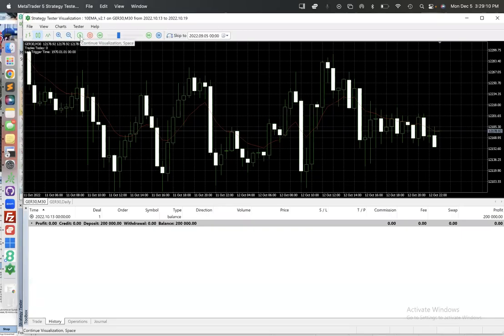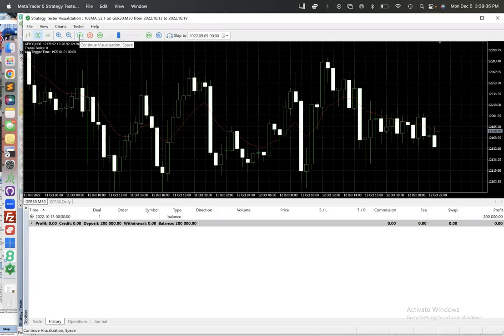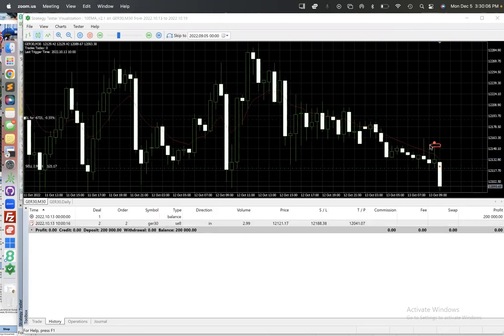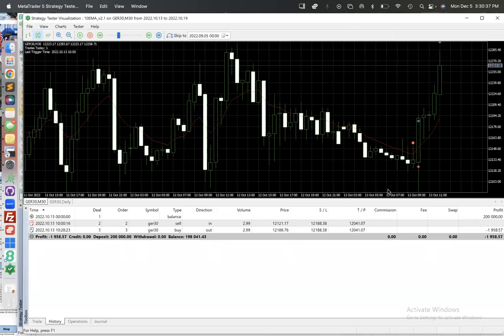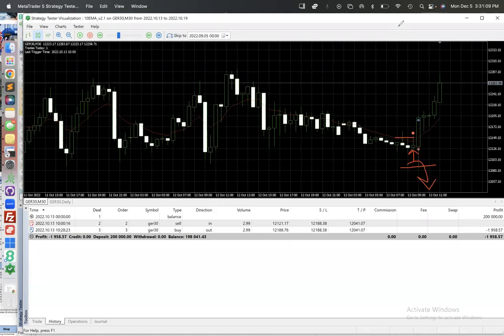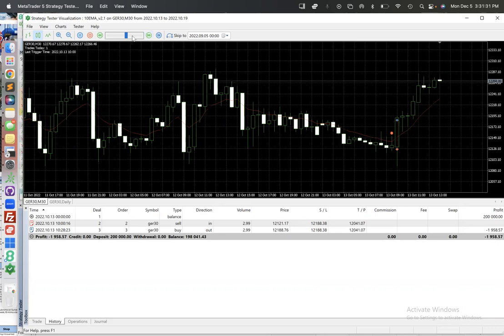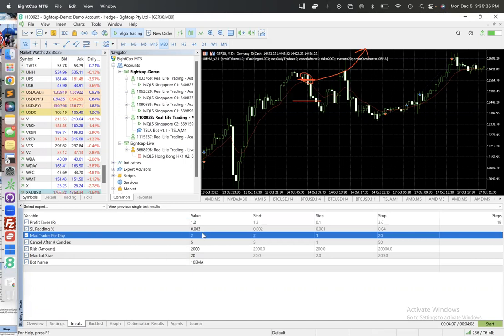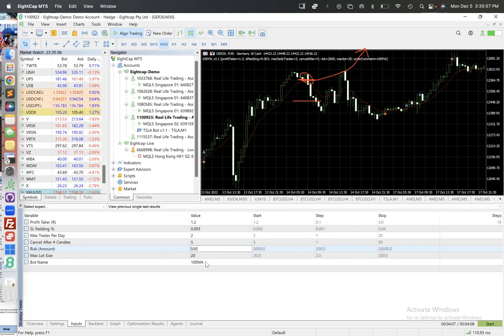BOT TRADING -10ema - Reasonable returns with custom day trade strategy and minimal drawdowns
Strategy: 10ema long/short (daytrade)
This strategy/bot looks to trade a bullish when a bear candle closes above the 10 ema and the signal candle's LOW touches the 10ema. The bot looks to trade a bearish candle when a bull candle closes below the 10ema and the signal candle's HIGH touches the 10ema. You define the risk & maxLot size as well as the stop loss padding and profit taker.

INPUTS
ProfitTaker=1.2
SL Padding=.0003
Max Trades Per Day=2

Allow Trailing=false
Risk(Amount)=2000.00
MaxLotSize=20.0

BACKTEST
Germany 30 Cash (GER 30) Jan 1 2022 - Oct 30 2022
+33.88% Growth
-8.93% Drawdown
302 Trades